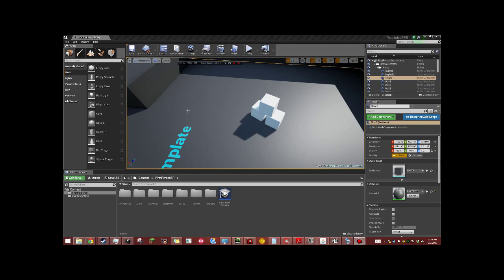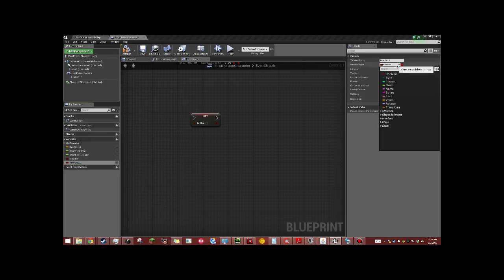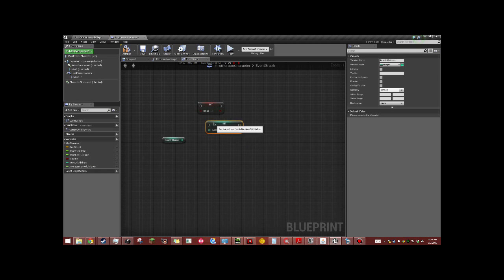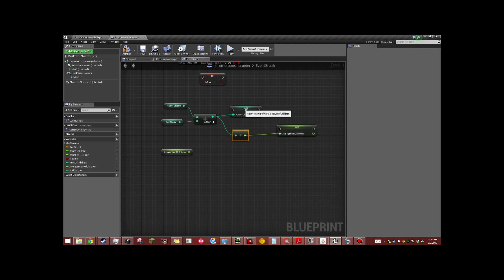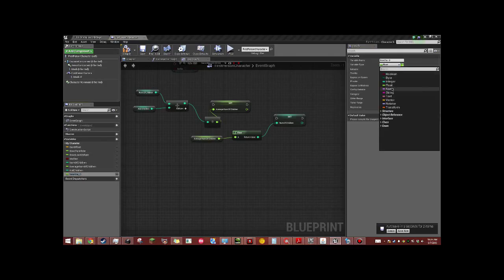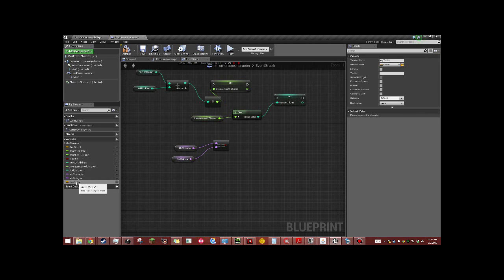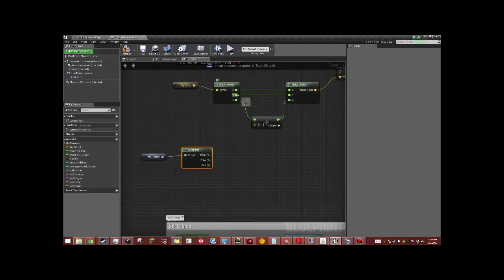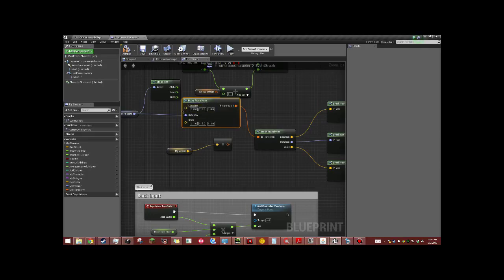NTN: Intro To Blueprint Variables And Tricks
A nice test and intro video to get me back in the swing of things.